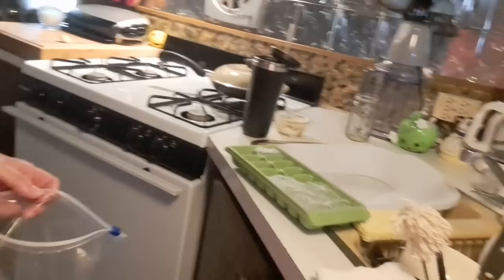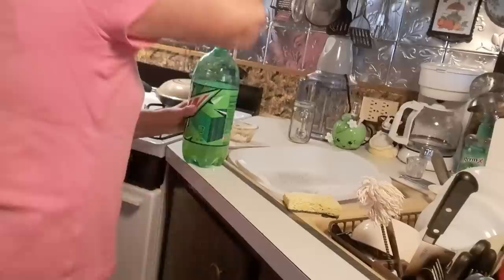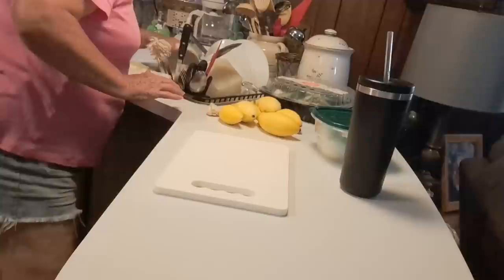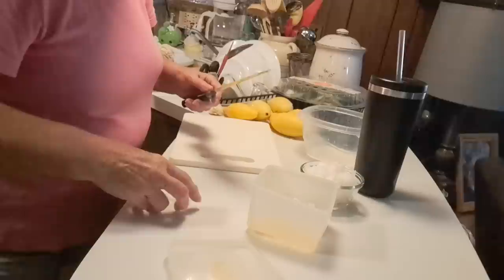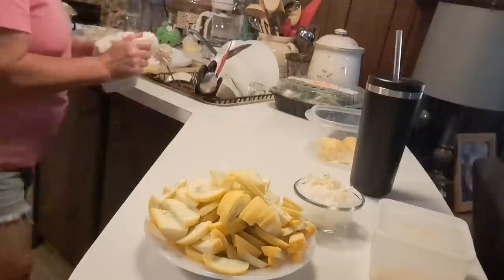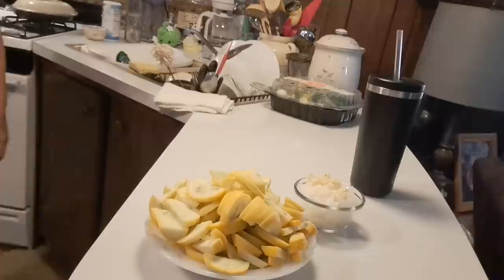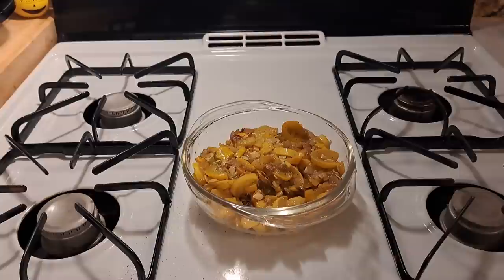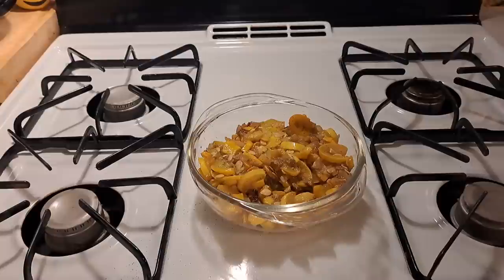Cooking My First Harvest Of Yellow Squash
Always Exciting To Get The First Harvest, Such A Rewarding Feeling, By The Way My Son And Daughter-N-Law Gave Me A Portable Icemaker For Christmas, But I Still Use My Ice Baggy Method, LOL